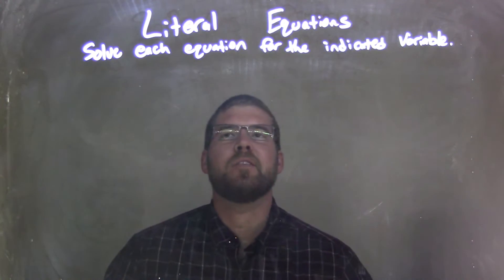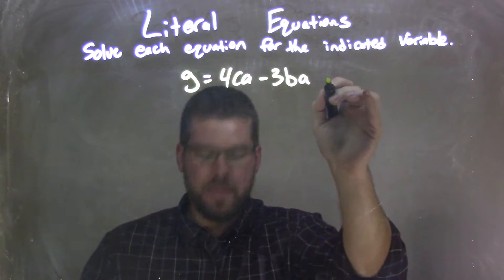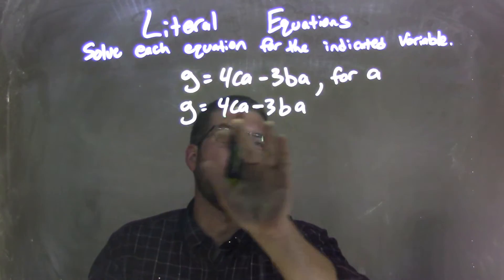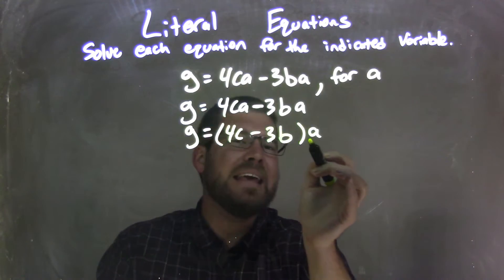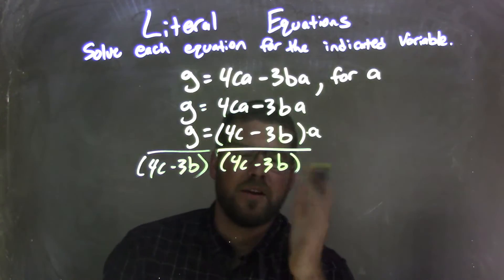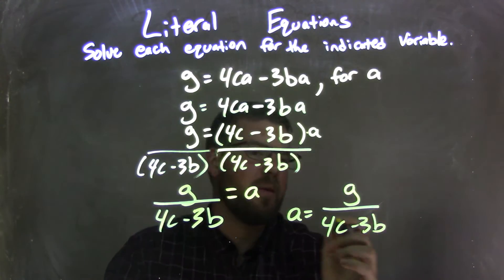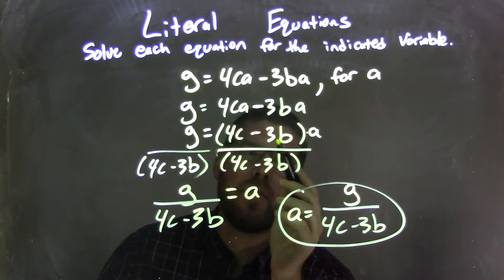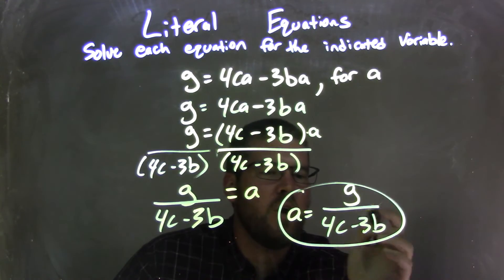g=4ca-3ba, solve for a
In this math video lesson I solve the equation g=4ca-3ba , for a. This is a useful skill for students who are in Algebra and will help them to better understand Literal Equations.